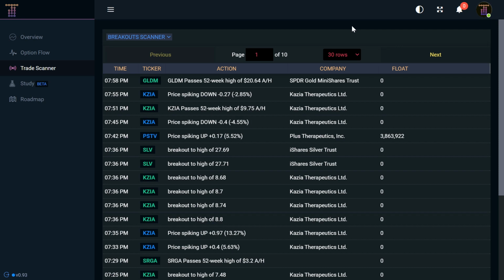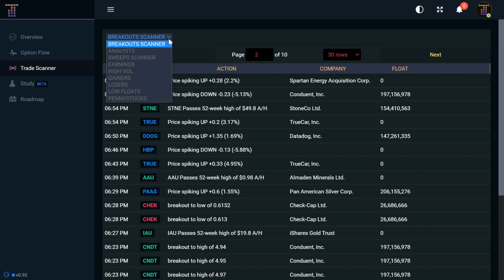TradeUI Tutorial How to use BREAKOUT scanner to catch stock movers for penny stocks and options 2021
In this TradeUI tutorial, learn how to use this breakout scanner to catch stock movers for penny stocks and options in 2021

To check out the platform for free, you can check out this

To check out the Freelancing/stock channel to chat with freelancers/traders alike check out